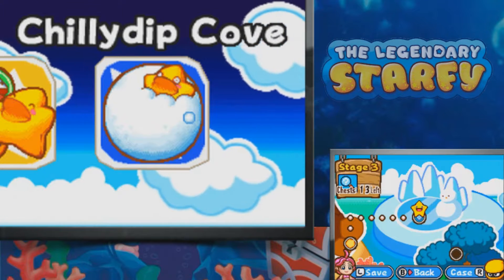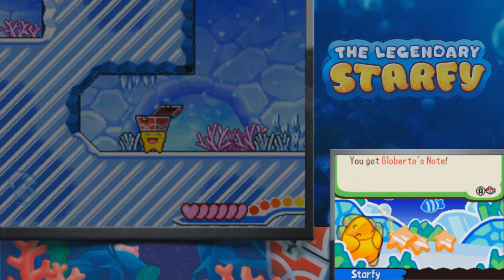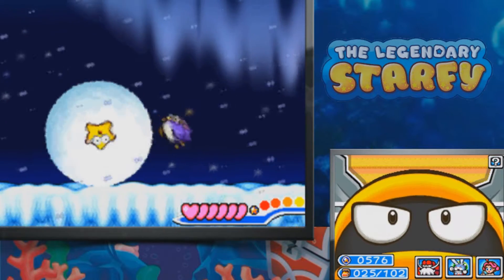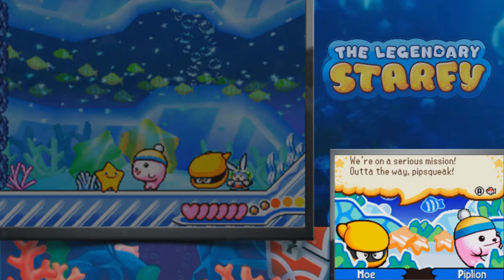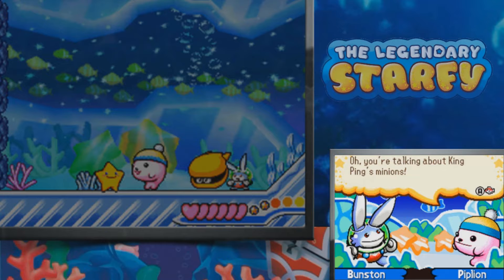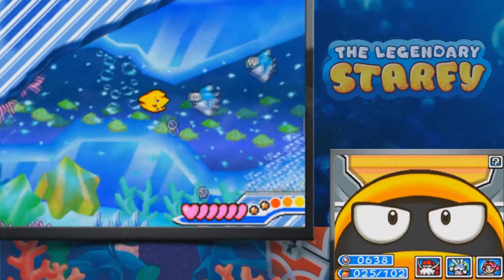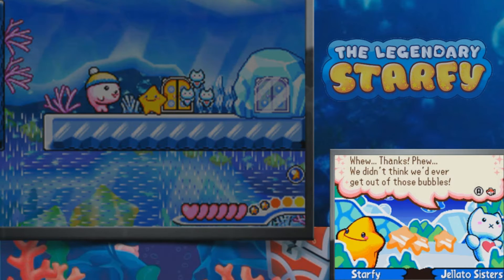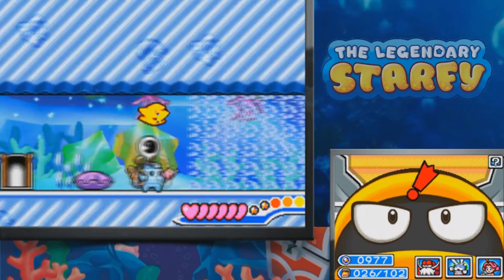Slim Plays The Legendary Starfy - #7. An Icy Starfish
We start World 3; the Ice World, in today's video, taking our first steps into Chillydip Cove. We say hello to Piplion and find out that his brother might have some info in regards to the next crystal shard.